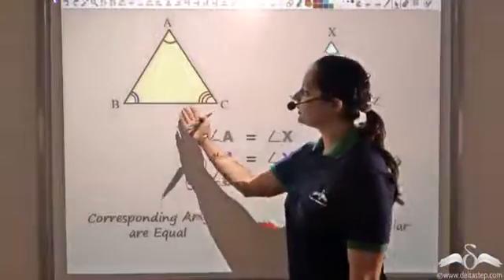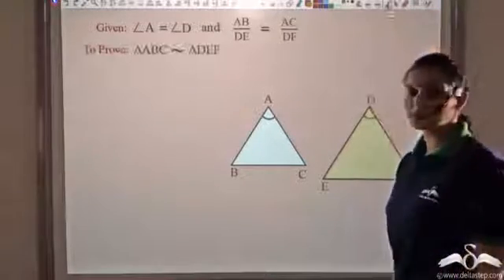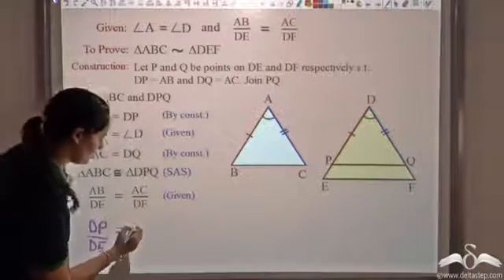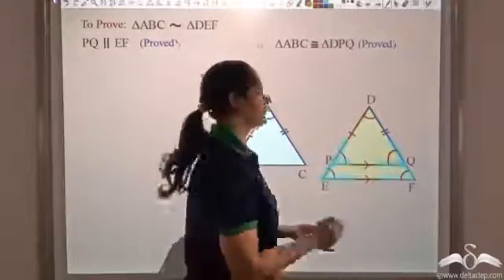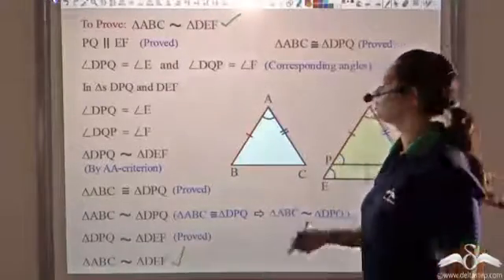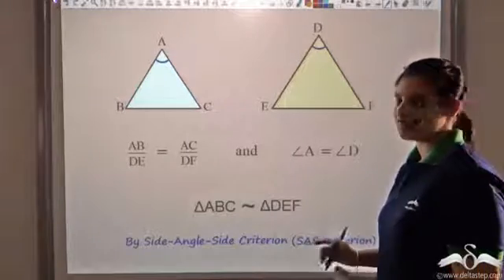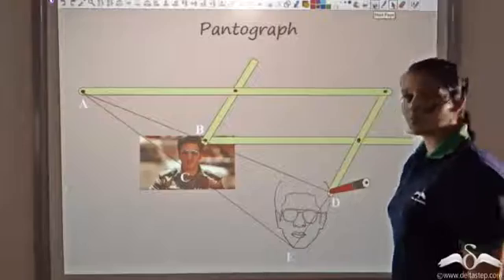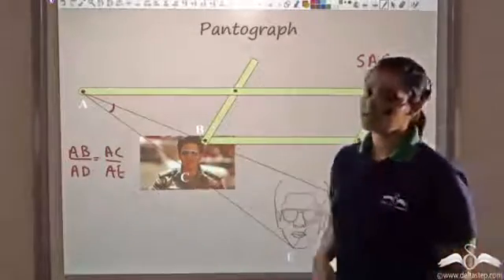SAS Axiom | Similarity of Triangles | Class 10 | ICSE | CBSE